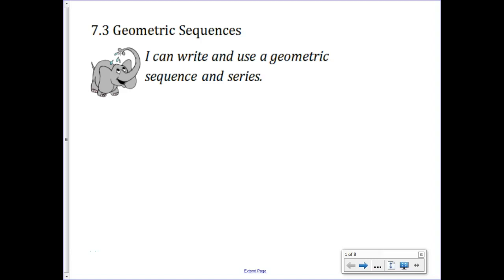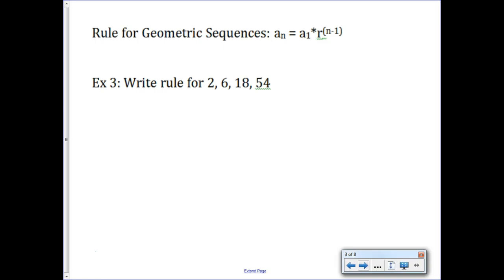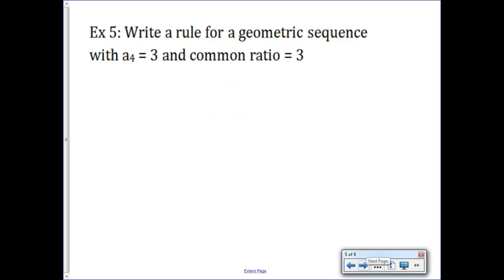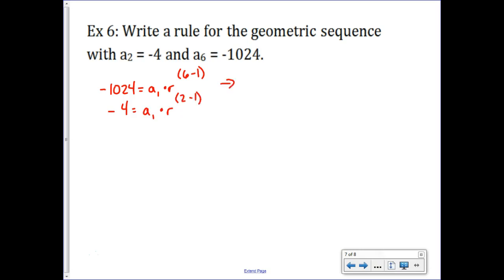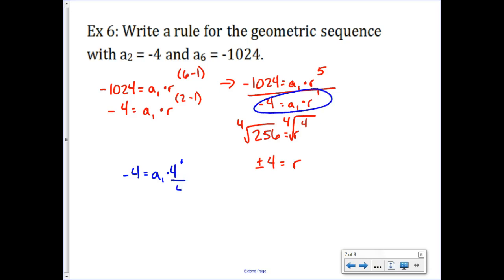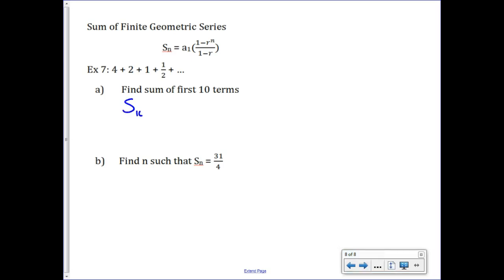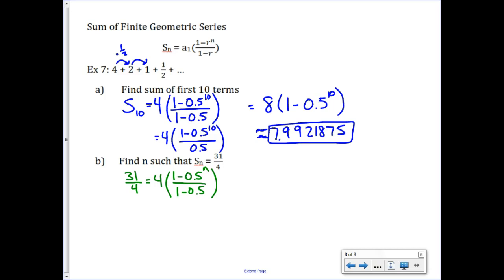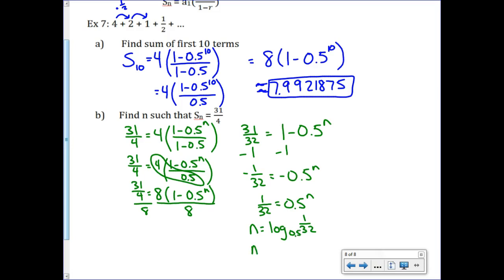7.3 Geometric Sequences